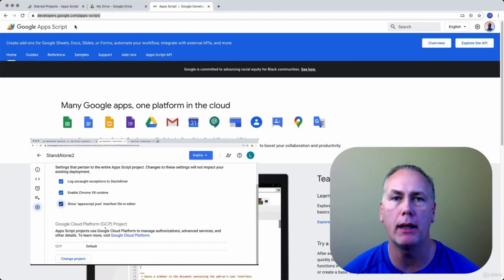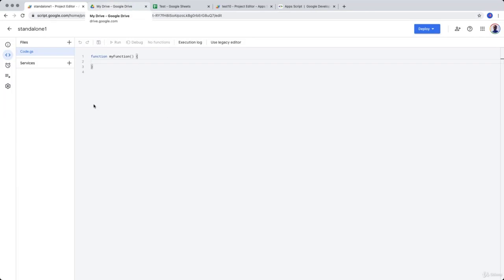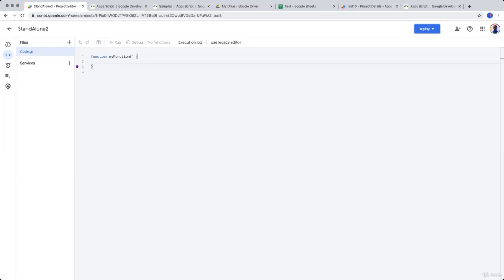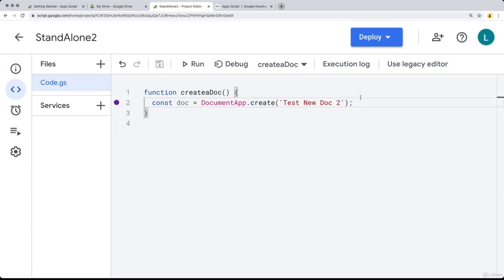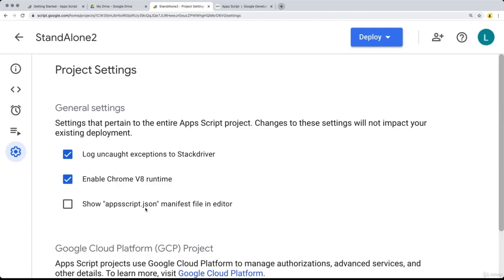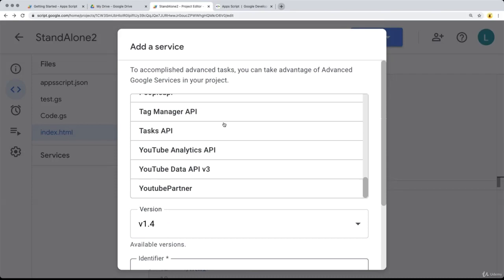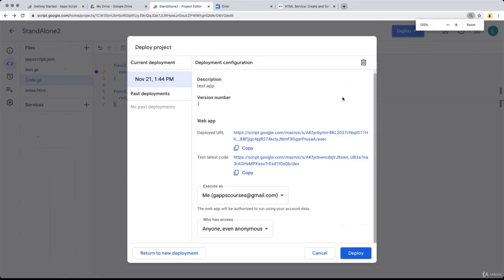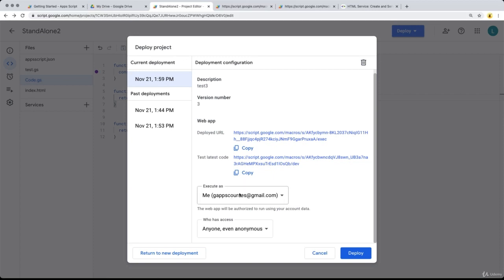01 Introduction to Google Apps Script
Introduction to Google Apps Script